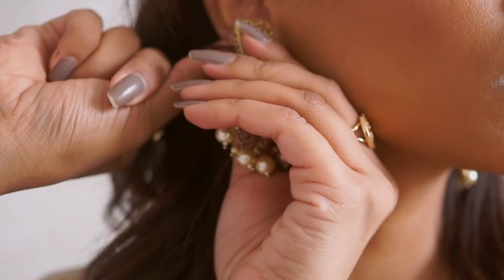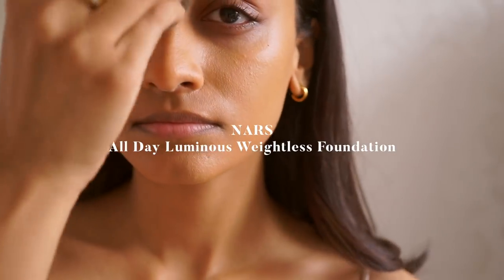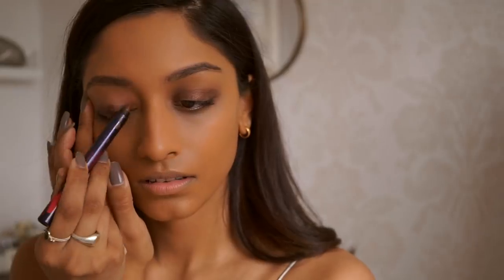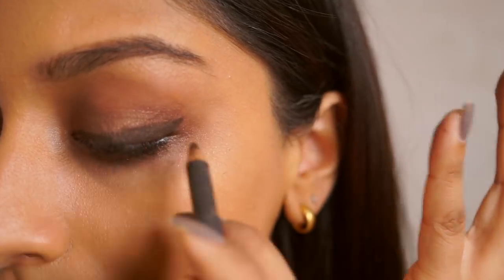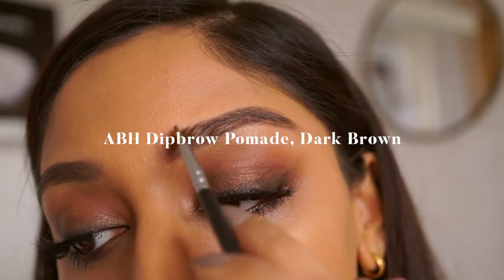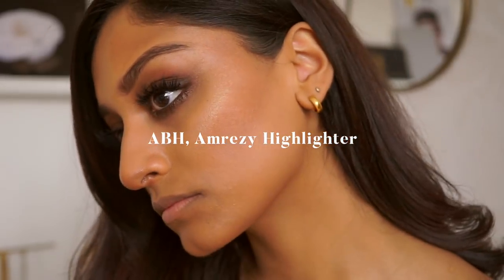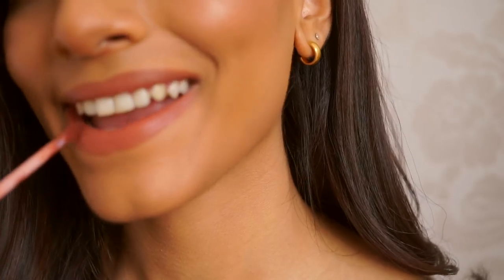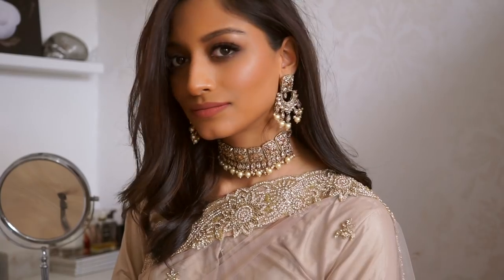MY EASY, GO-TO WEDDING MAKEUP LOOK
Follow me -

Products Used -
MAC Strobe Cream
MUFE Step 1, Smoothing Primer
NYX Orange Corrector
Nars All Day Luminous Weightless Foundation, Shade Aruba
Nars Radiant Creamy Concealer, Shade Ginger
Estee Lauder Eye Crayon, Terre D'Or
Urban Decay Naked Petite Heat Palette
MAC Eye Pencil, Coffee
Unicorn Lashes, Majestic AF
Fenty Match Stix, Mocha
Bobbi Brown Pot Rouge, Blushed Rose
Natural Collection Lip Pencil, Espresso
MAC Lip Pencil, Spice
ABH Liquid Lipstick, Ashton

Cameras -
Sony A6000
Canon G7X